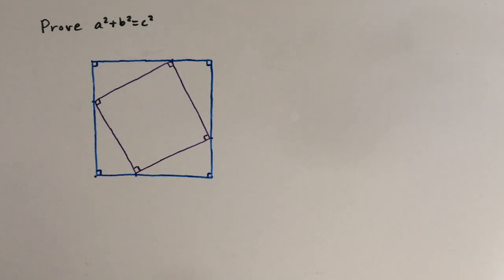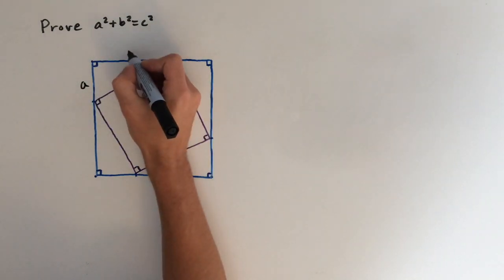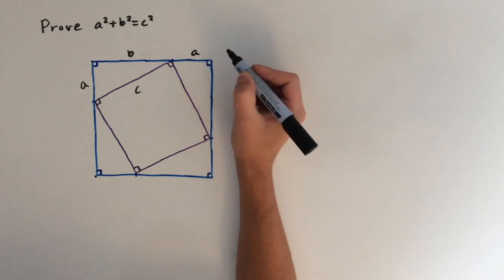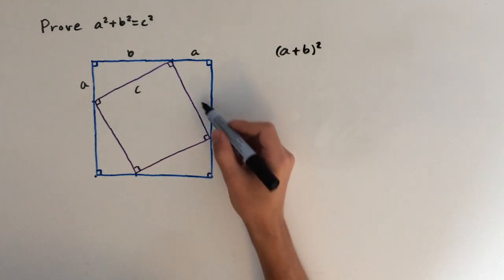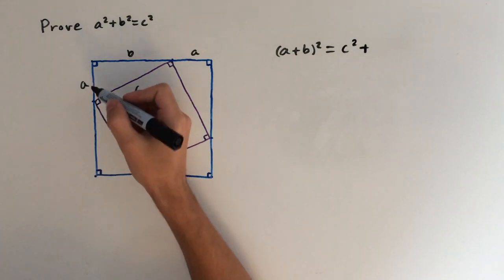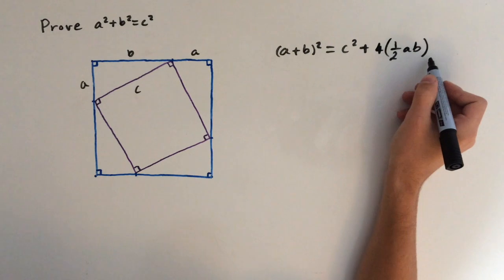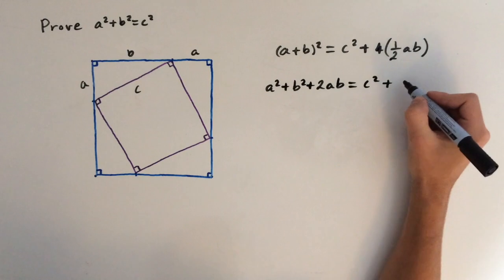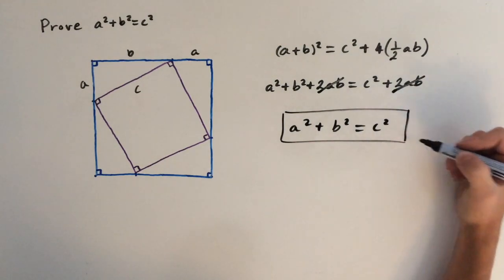How to prove a^2 + b^2 = c^2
How to prove Pythagoras' theorem.